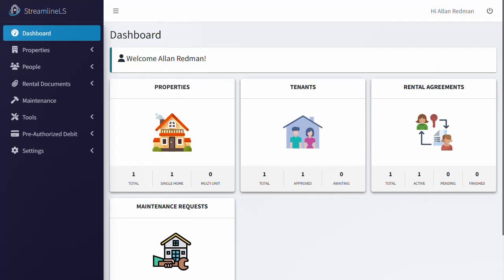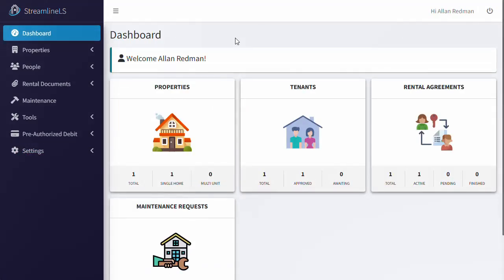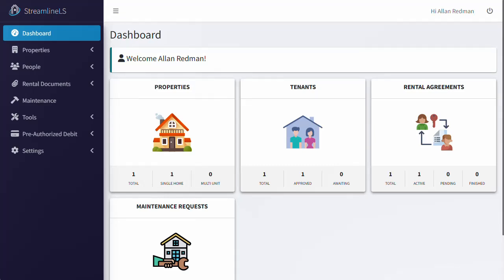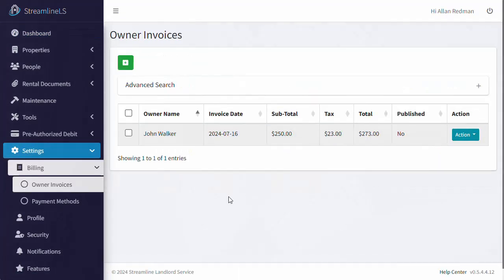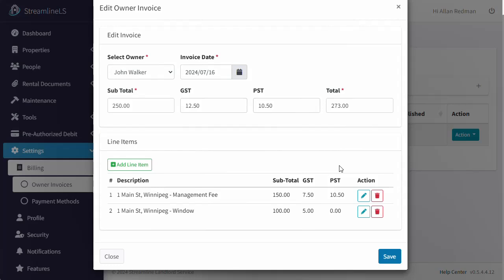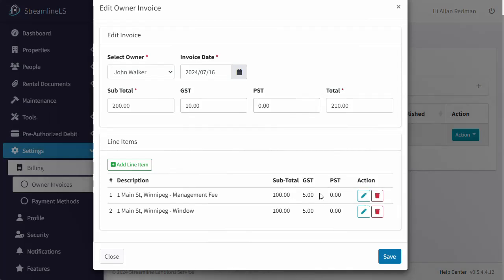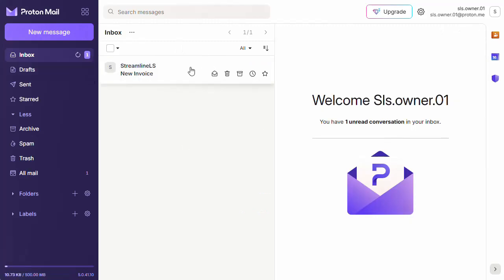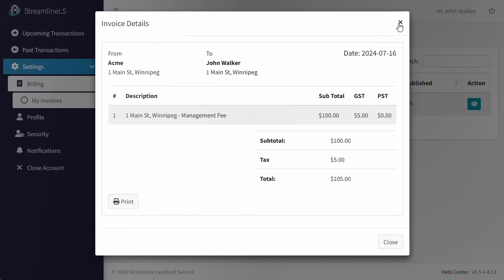PM Invoices Property Owner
This video demonstrates how a property manager can use our platform to automatically generate invoices to be sent to a property owner.  Invoices are generated based on a billing rate percentage or flat fee (or both).  Expenses incurred throughout the month can be included as well.